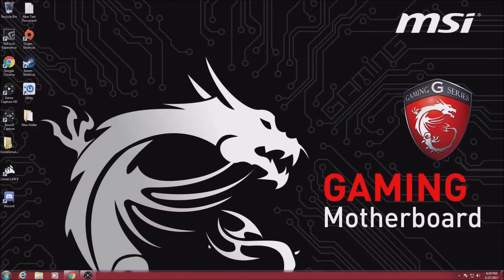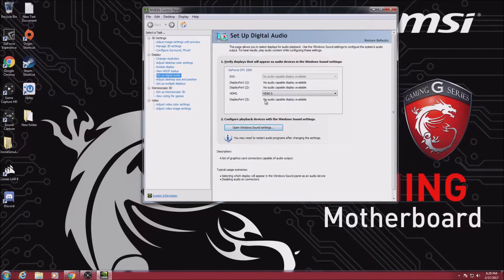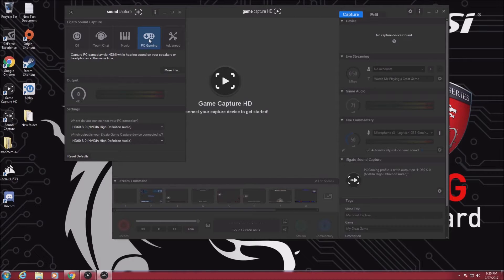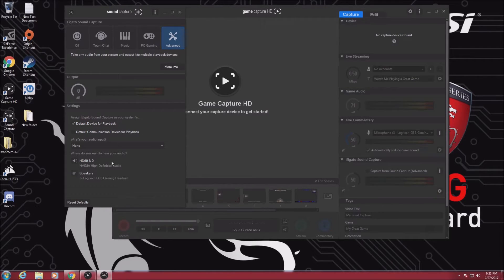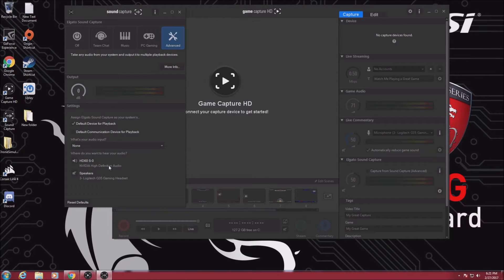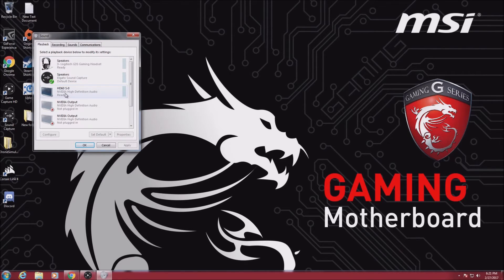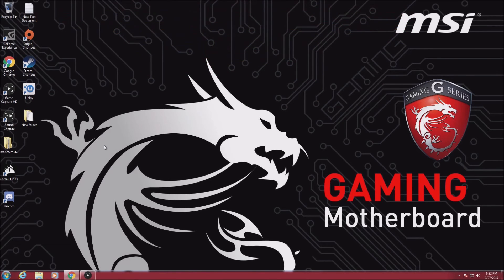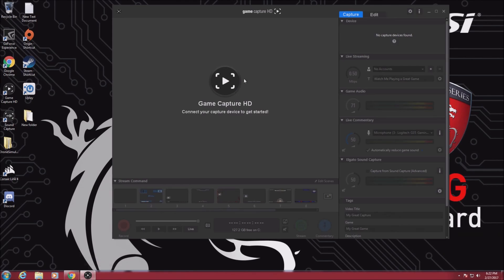Elgato HD 60 S: How to use USB and HDMI Audio on PC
My setup of USB and HDMI audio